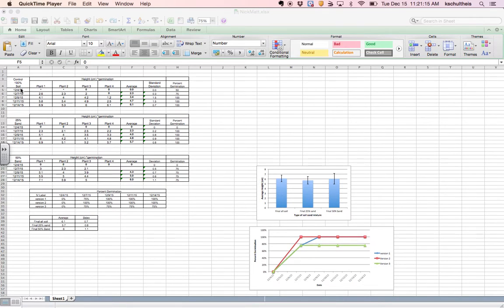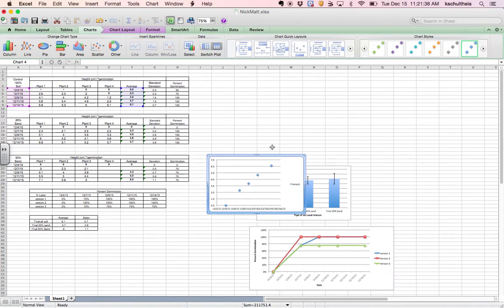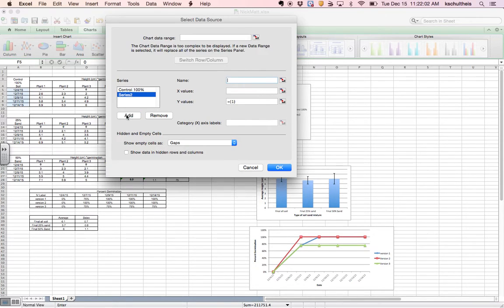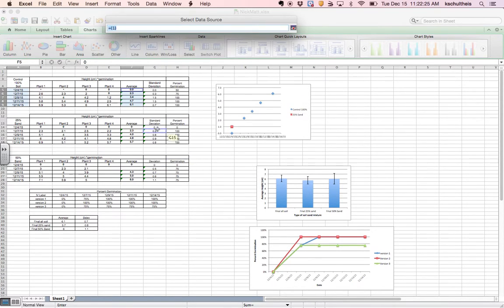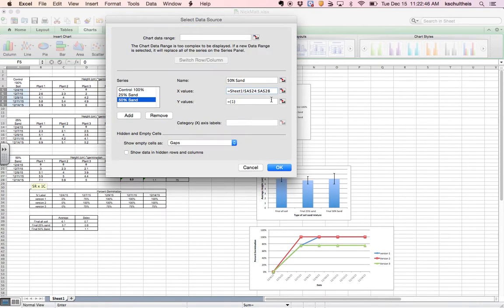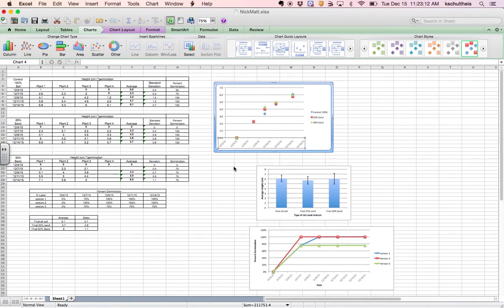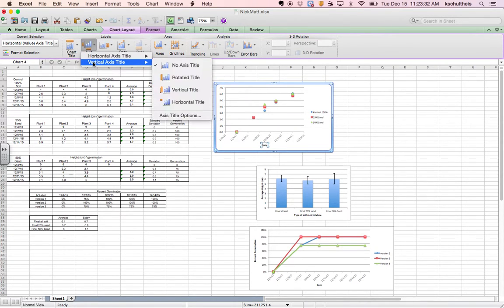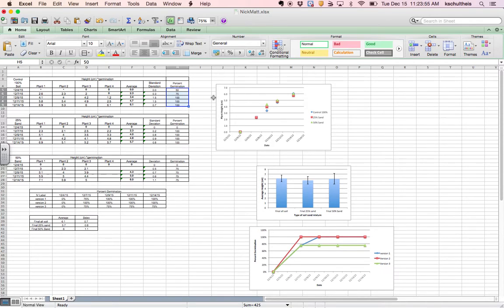Excel Multiline graph tutorial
A short tutorial for making a graph with two independent variables on excel.